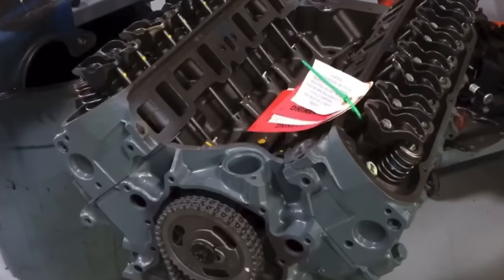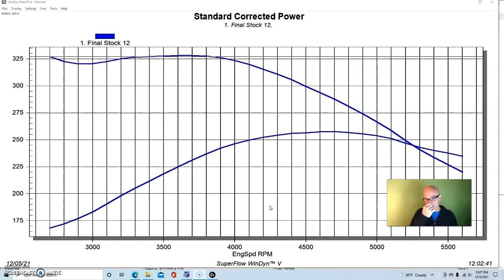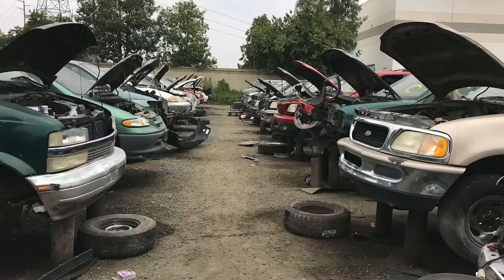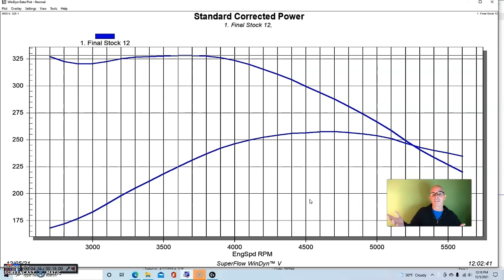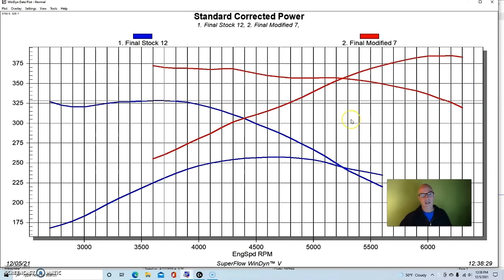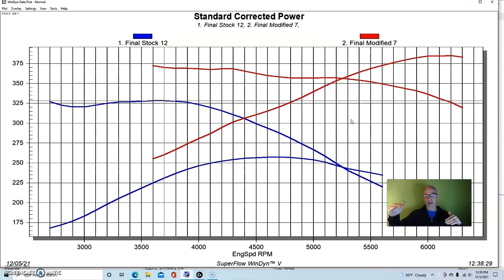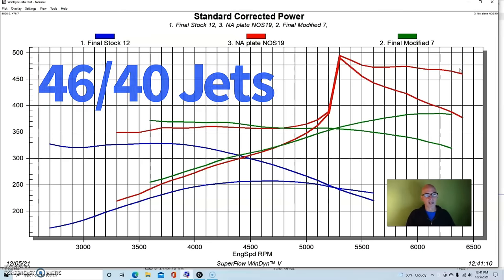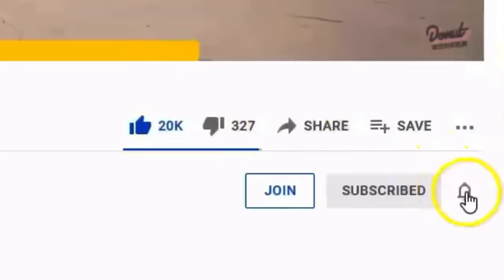HOW TO BUILD CHEAP 5.0L FORD POWER! WHAT DOES IT TAKE TO ADD POWER TO YOUR DAILY DRIVEN SB FORD?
HOW TO MAKE SBF POWER. HOW MUCH POWER DO HEADS, CAM AND INTAKE ADD TO A 5.0L FORD MUSTANG? CAN A JUNKYARD 5.0L 302 MAKE POWER? LOW BUCK, REBUILT 5.0L UPGRADES! CHECK OUT THIS VIDOE ON WHAT HAPPENS WHEN YOU REPLACE THE FACTORY 5.0L FORD (E7TE) IRON CYLINDER HEADS, STOCK HYDRAULIC ROLLER CAM AND INDUCTION SYSTEM WITH AFTER MARKET ALUMINUM HEADS, A HEALTHY COMP XTREME ENERGY CAM AND DUAL-PLANE INTAKE. THIS VIDEO SHOWS HOW TO WAKE UP YOUR DAILY DRIVER SMALL BLOCK FORD MOTOR WITH EASY UPGRADES.